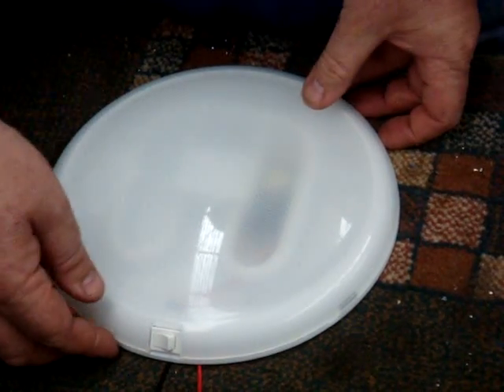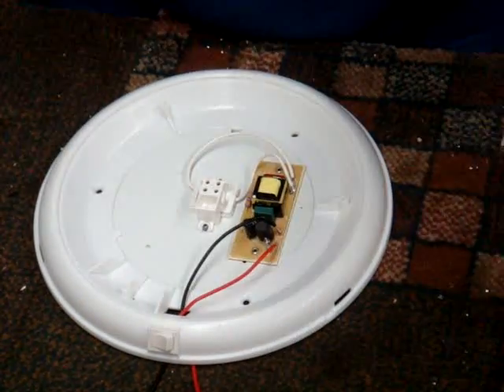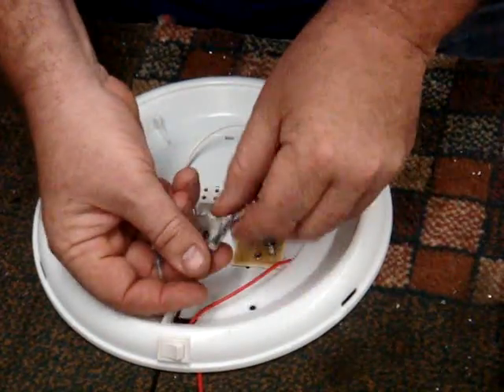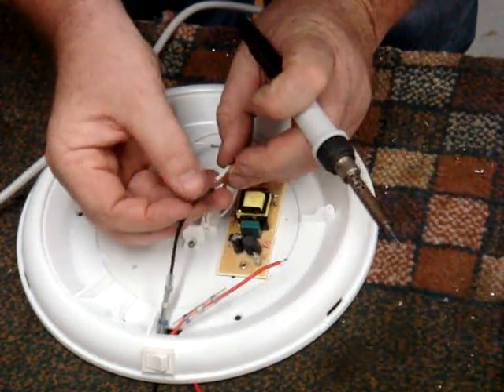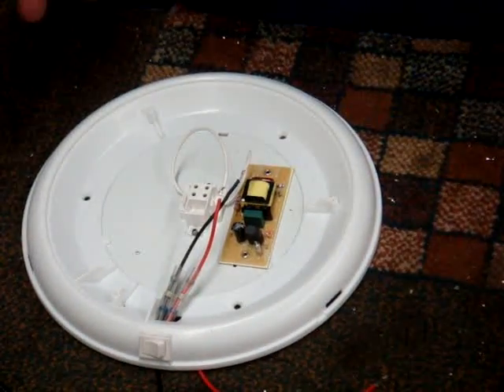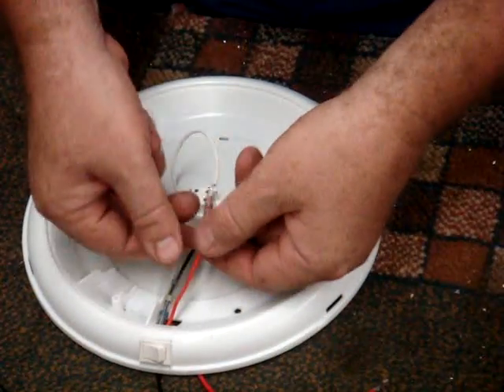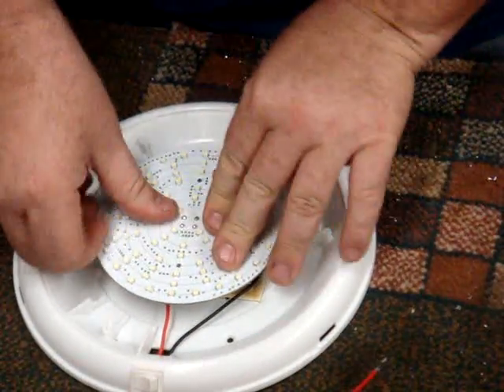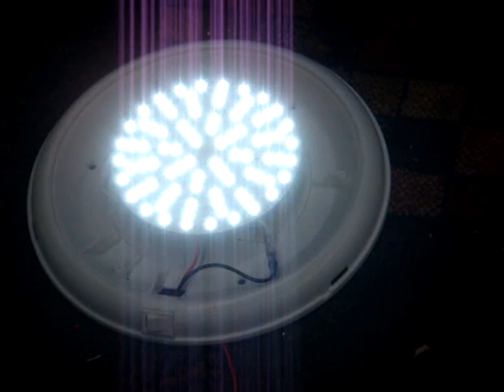Replacing 2D Fluorescent tube with new 84 LED bulb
Quick video demonstration on how easy it is to convert your 2 D fluoro tube in your caravan/motorhome to our new 84 LED bulb, we have designed it to use the existing plug and simply bypass the ballast,  working voltage 10-30 VDC